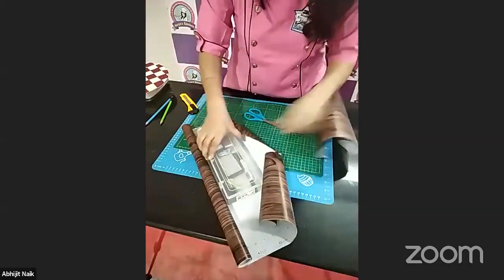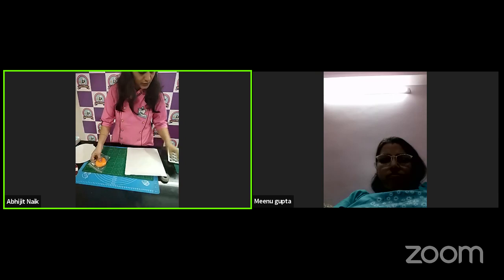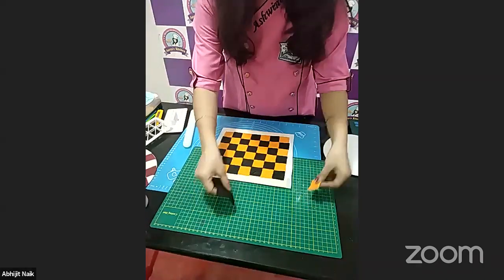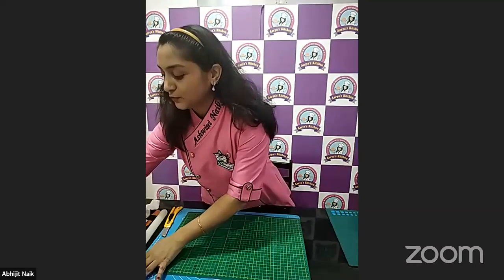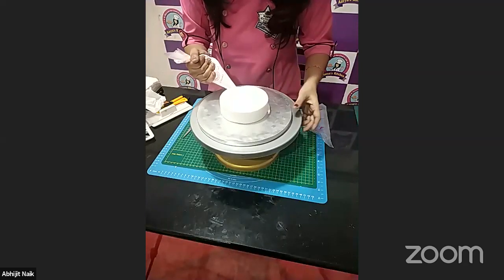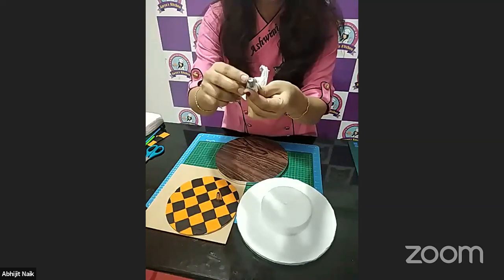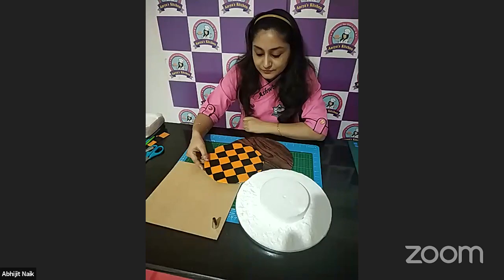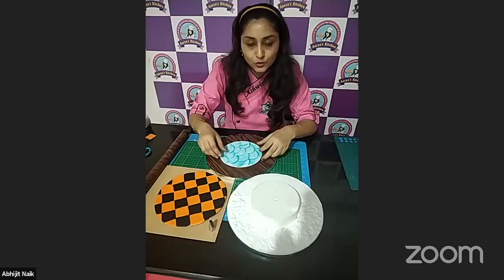CREATE YOUR UNIQUE CAKE BOARDS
Learn how to CREATE YOUR UNIQUE CAKE BOARDS using whipped cream, fondant and non-edible papers from Ashwini Naik, one of India's Top 25 Home Bakers as per HomeBakers.co.in.